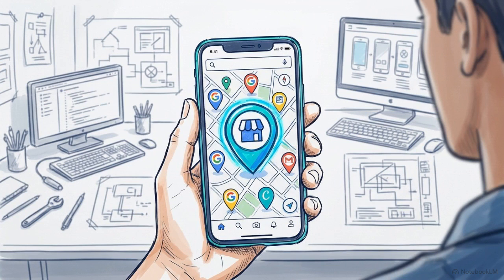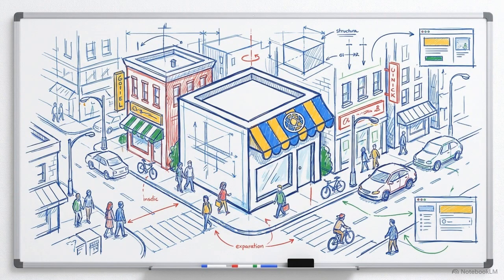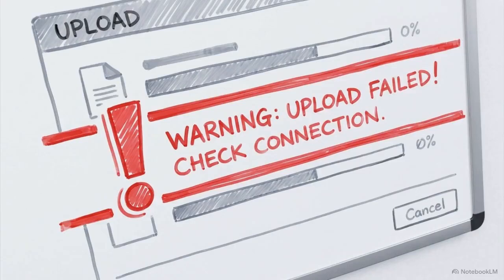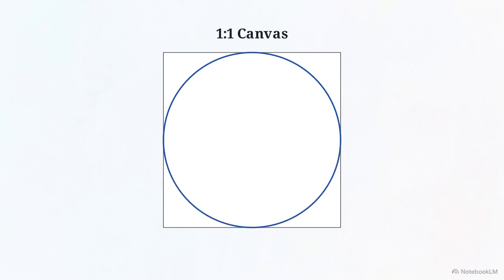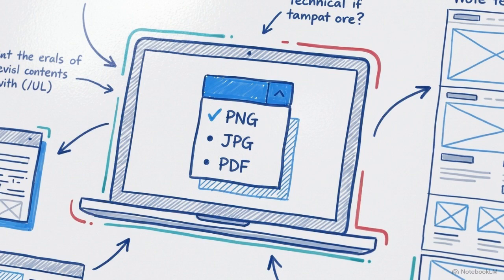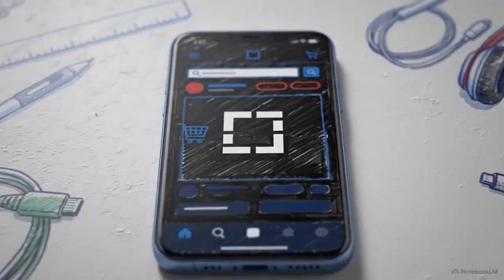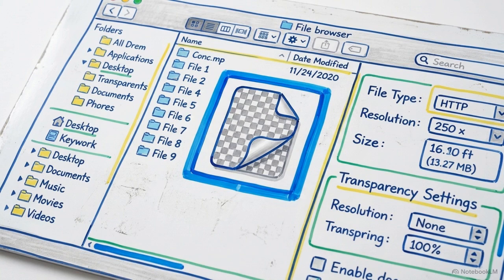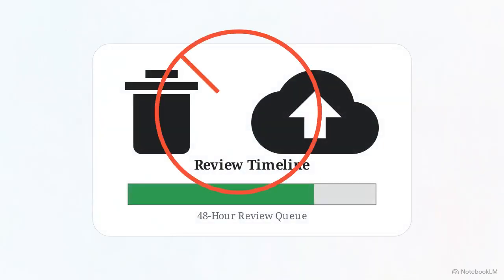How to Create and Upload a Perfectly Sized Logo for Google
Are you looking to enhance your Google Business Profile with a professional logo, but want to save hundreds of dollars by doing it yourself
? In this tutorial, we'll walk you through a simple, step-by-step process using Canva to create your own logo—even if you have absolutely no graphic design experience
A logo is an essential part of your Google Business Profile. It appears in the search results next to your business name, builds brand recognition, and helps customers easily identify your business when they search for you on Google
In this video, we cover:
Designing with Canva: How to browse thousands of templates and customize the text, colors, and graphics to fit your brand
Downloading for Success: How to export your logo as a PNG or SVG with a transparent background so it looks perfect online. (Note: Transparent backgrounds require a Canva Pro account, but you can usually take advantage of a free 45-day trial!)
Sizing it Perfectly: Sizing your logo correctly so it doesn't look blurry or get rejected by Google.
Uploading to Google: The exact steps to easily upload your finished logo to your profile via Google Search or Maps
📌 Google Business Profile Logo Specs to Keep in Mind:
Format: JPG or PNG
Aspect Ratio: Square (1:1)
Resolution: 720 x 720 pixels recommended (250 x 250 pixels minimum)
File Size: Between 10 KB and 5 MB
How to upload your new logo:
Make sure your Google Business Profile is verified and published
On your computer, open Google Search or Maps and search for your business name and city
Click Photos, then click Add a logo
Select your newly created logo file to upload
. (Note: It can take 24-48 hours for Google to review and display the logo on your profile